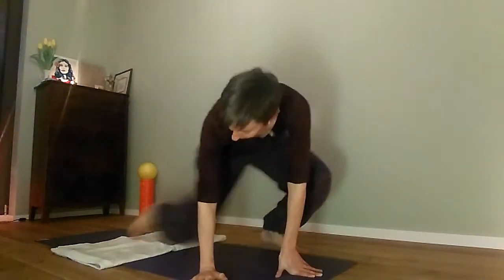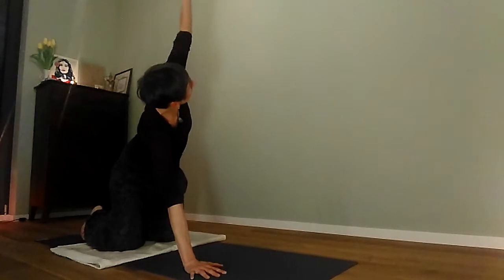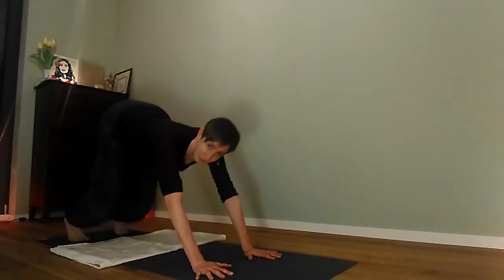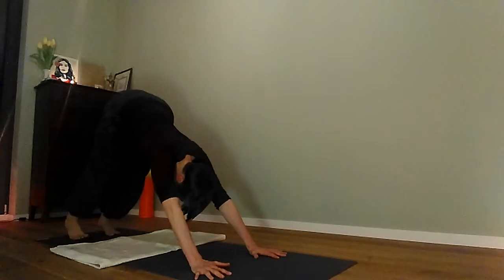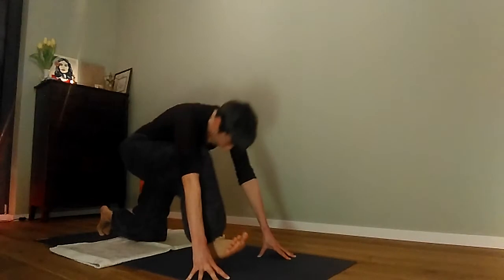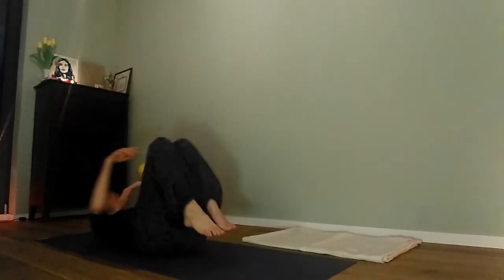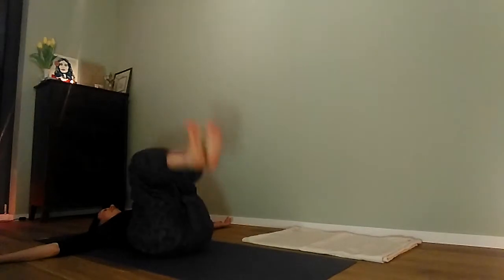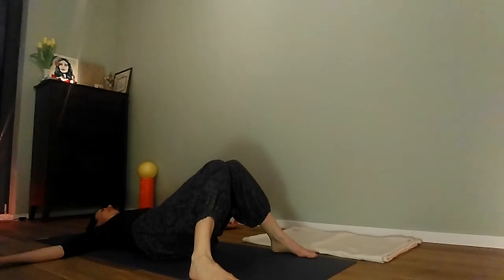A flow for daily life : short but sweet and complete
Open the main muscle and fascia lines of the body in under 15 minutes. Designed to fit into any busy schedule, this flow eases the breath, stretches the body, releases tension and brings vitality to your being.
You can repeat any movement or posture ad many times as you would like to extend the practice and respond to your body's needs at that moment.
Take good care!